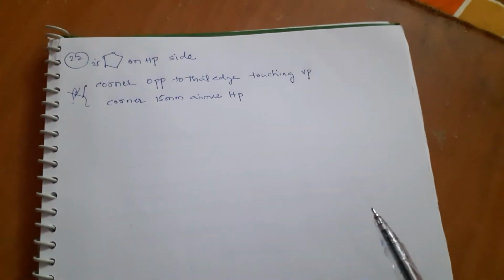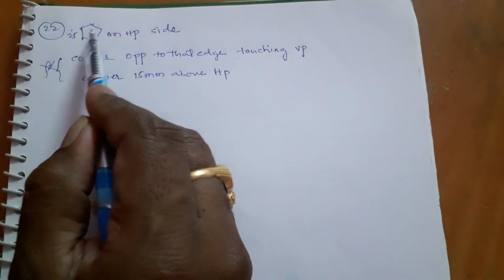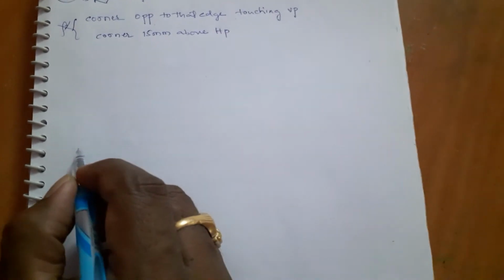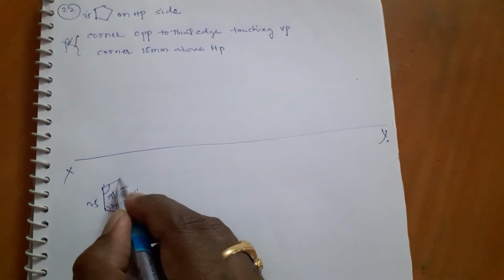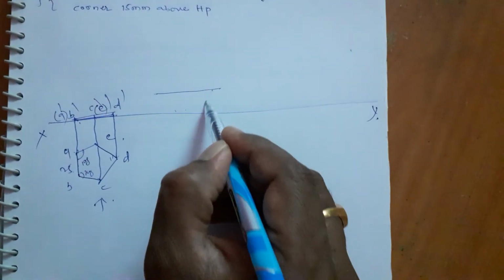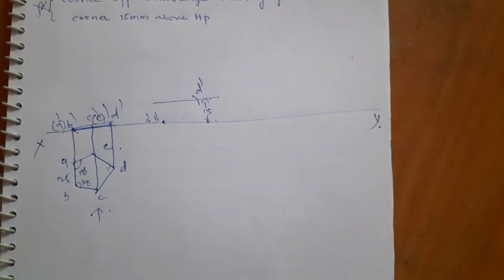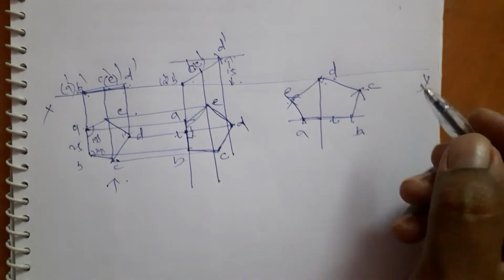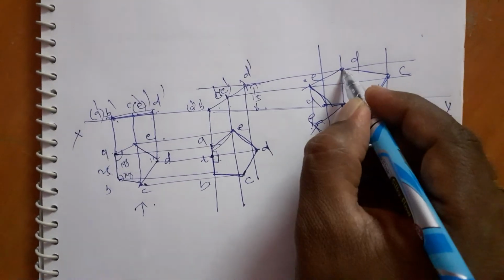Pentagonal problem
22